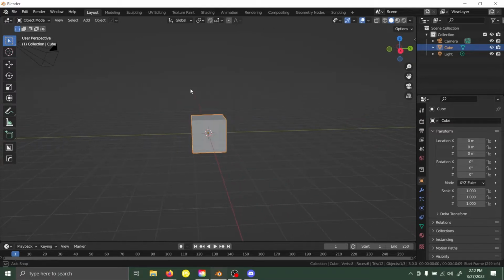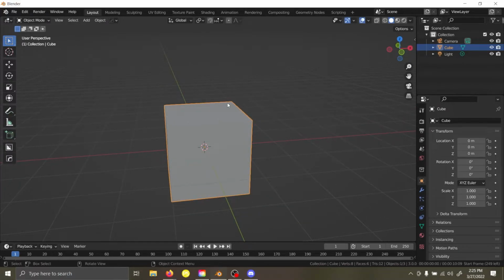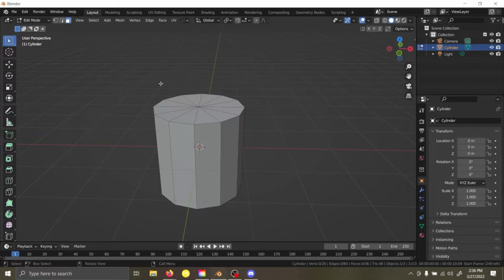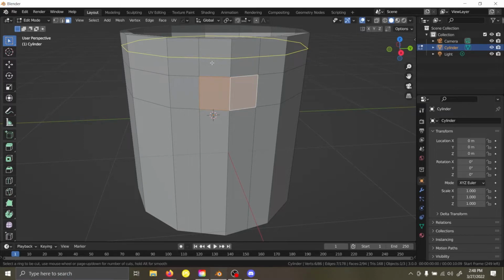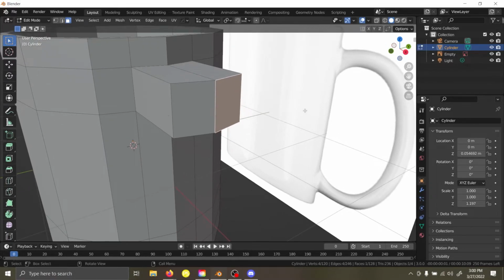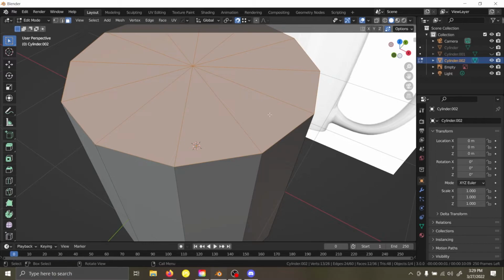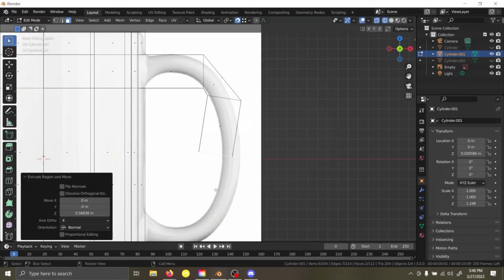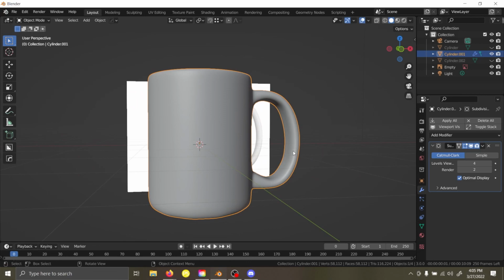Blender Workshop - Intro to Blender for Beginners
This was hosted by me at NYU's ITP school. I will likely hold more Workshops in the near future.